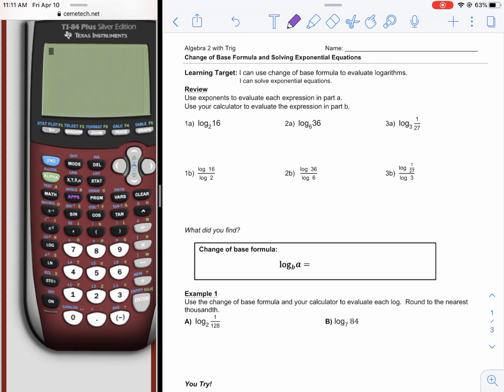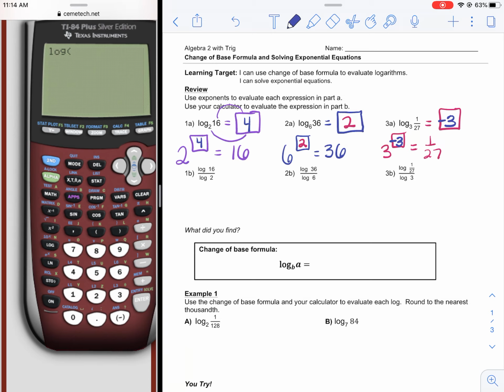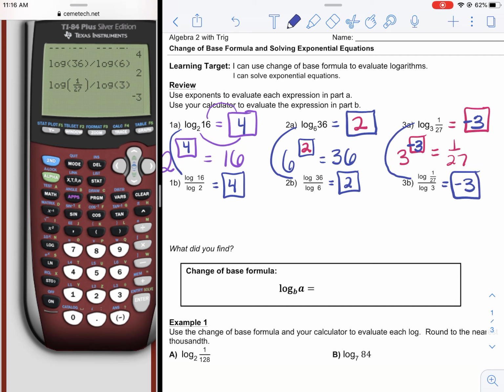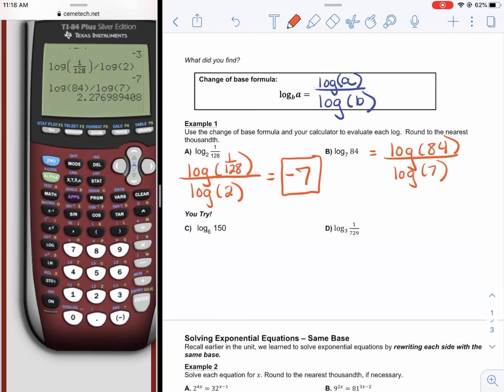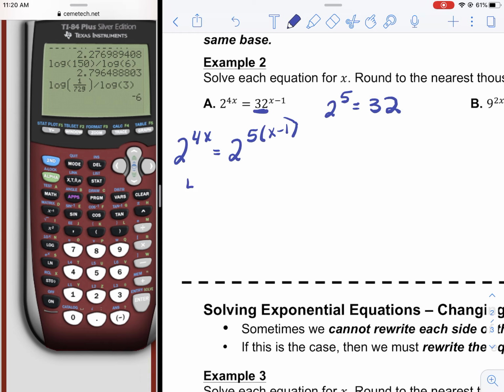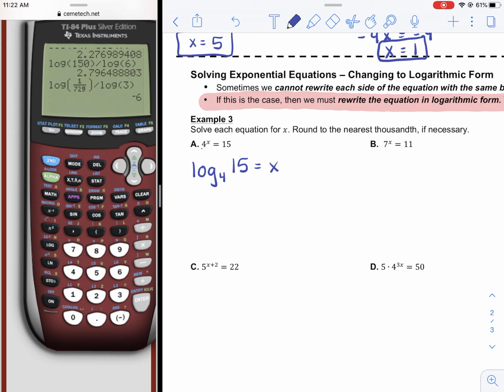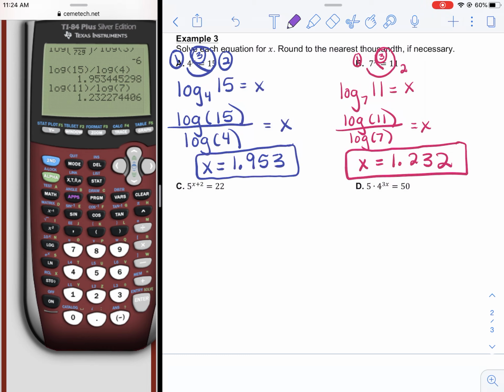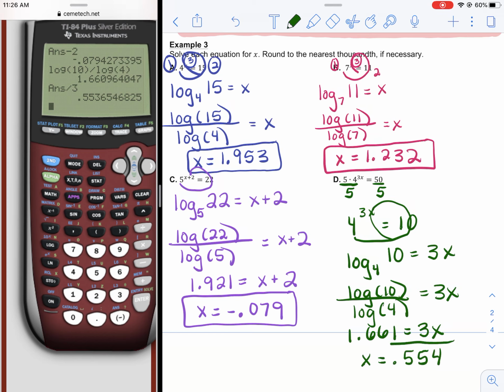April 10, 2020